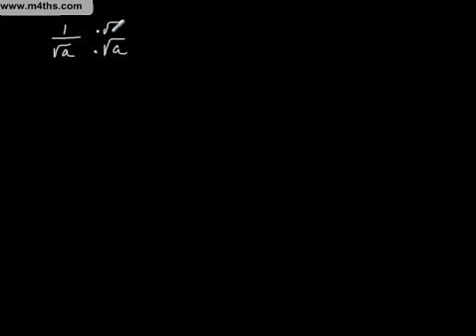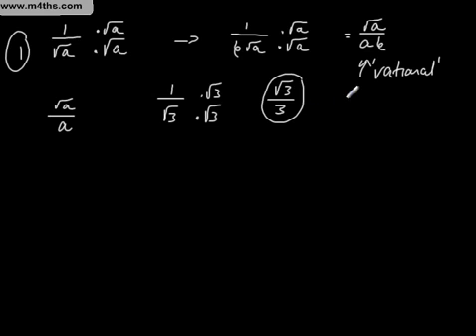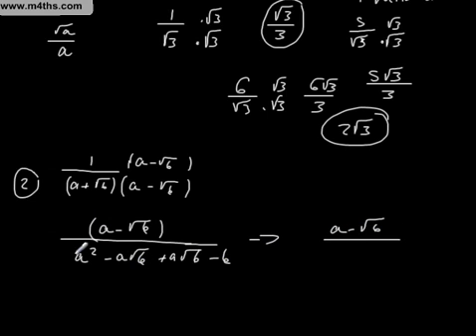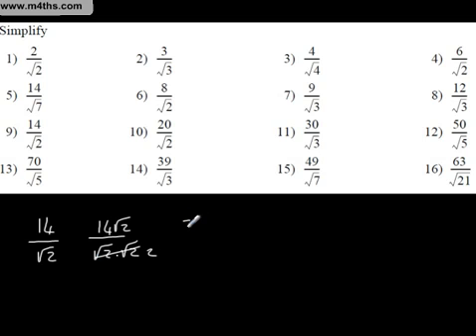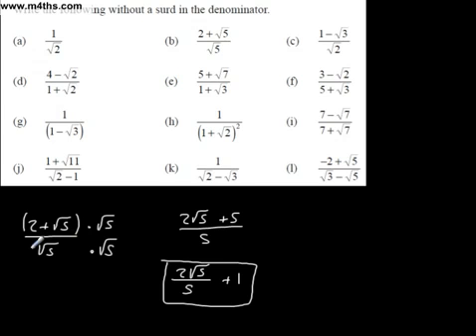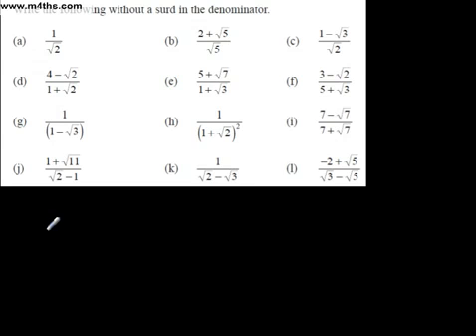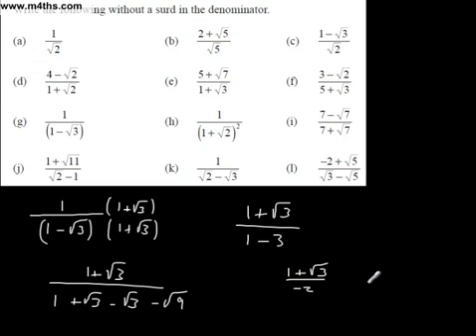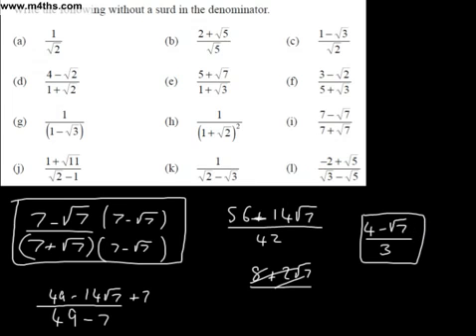(8) The Jump - GCSE to A Level Bridging Course - Surds 3